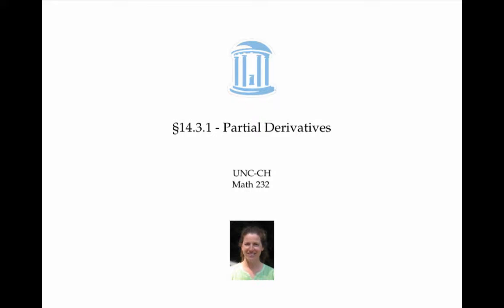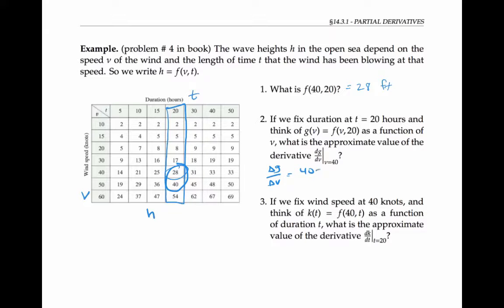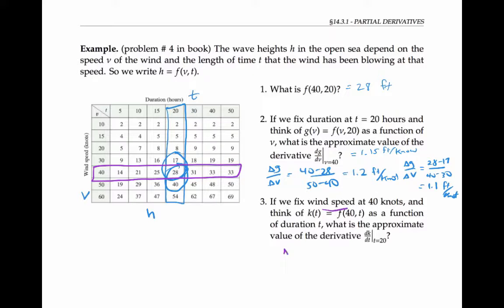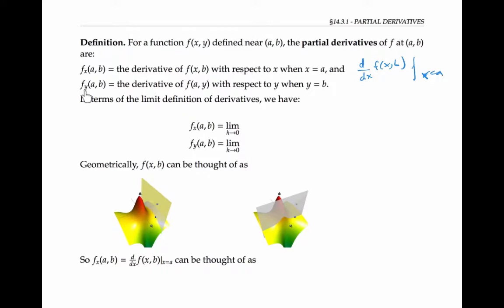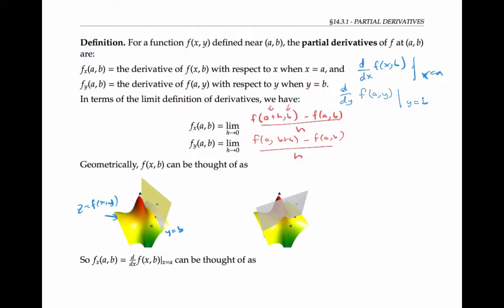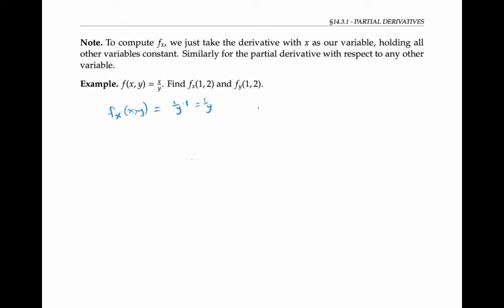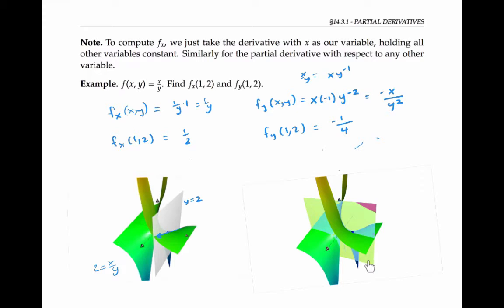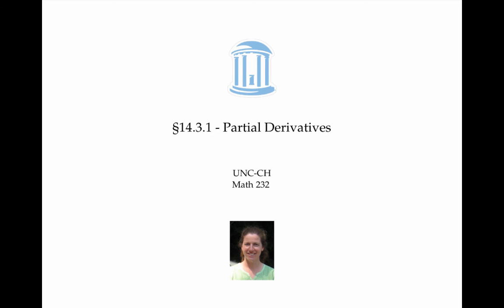Partial Derivatives Old Version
Definitions and geometric intuition behind partial derivatives.